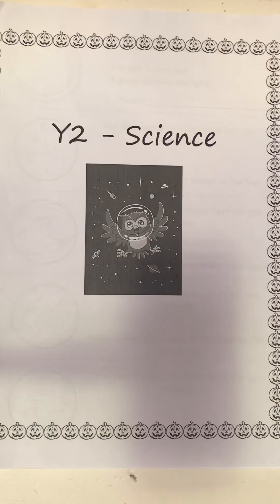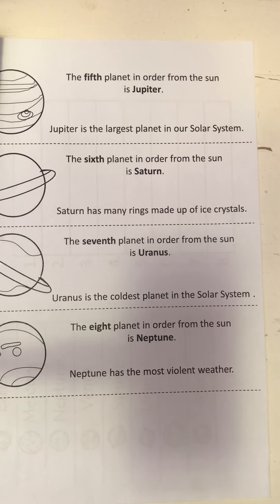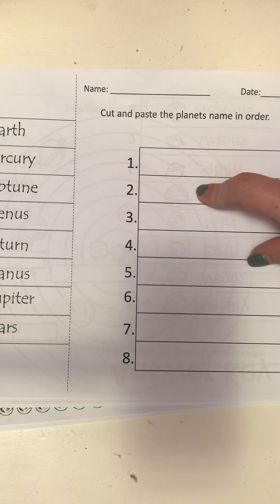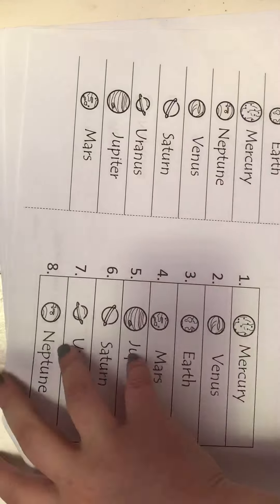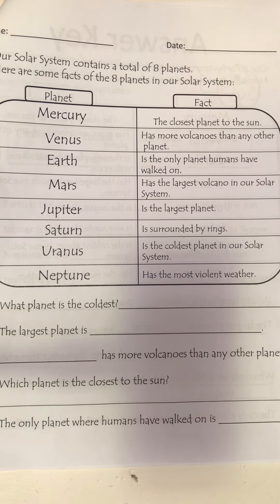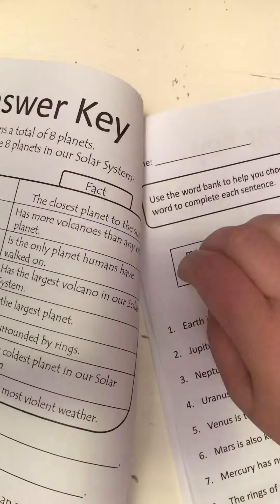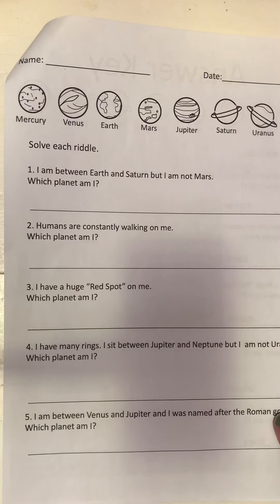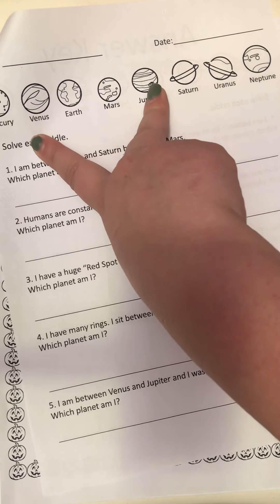30 October 2020, Thursday - Science